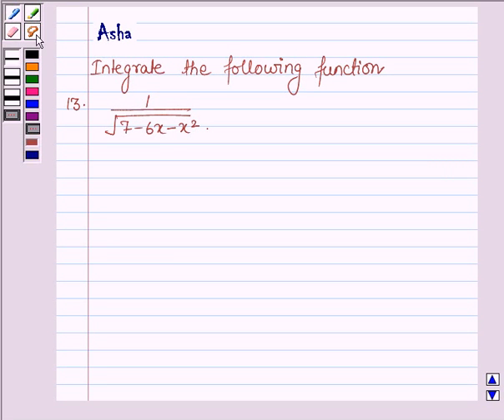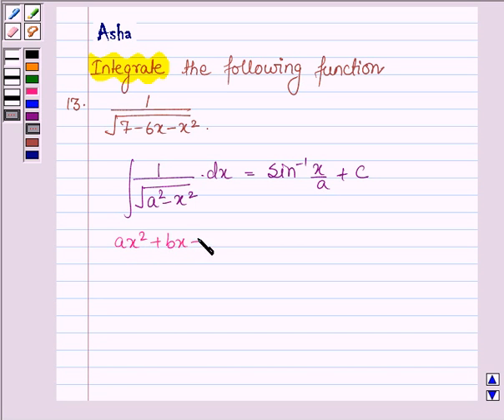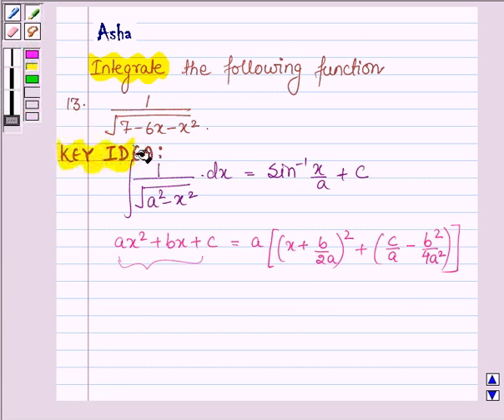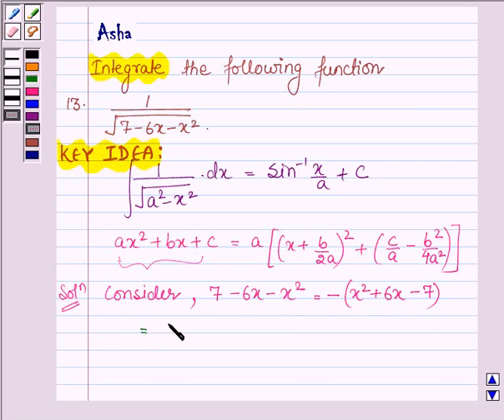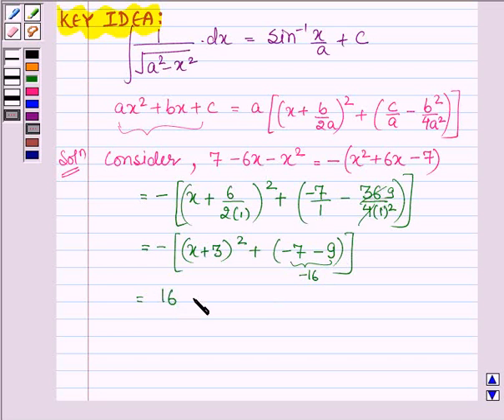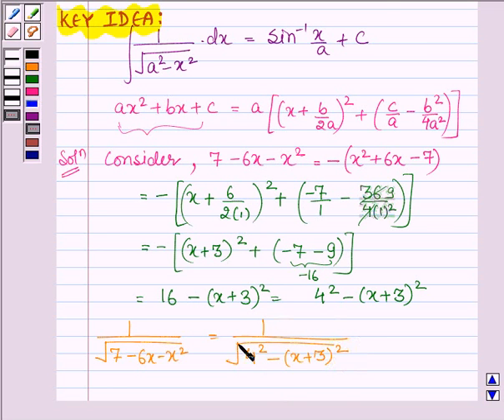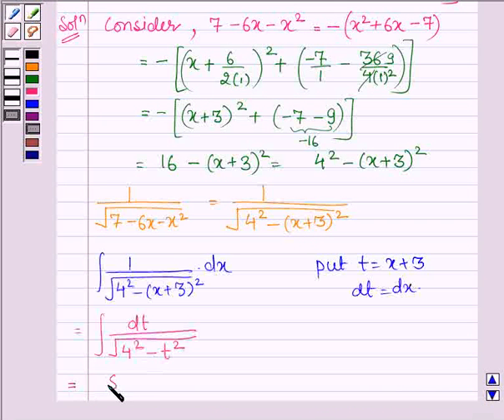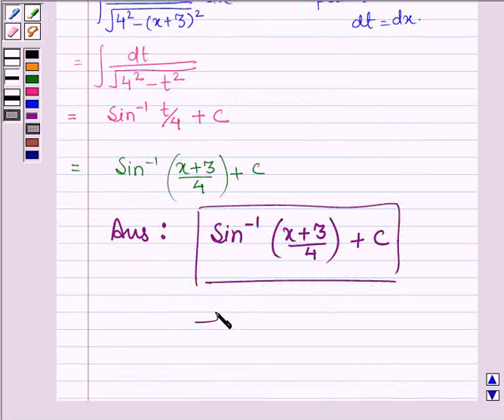Maths XII NCERT 2007 7 7 4 11